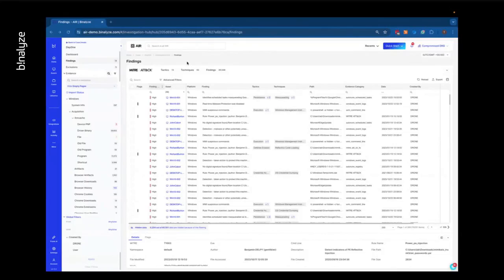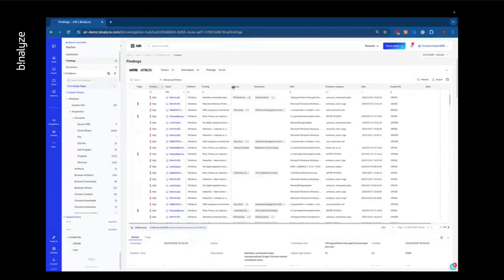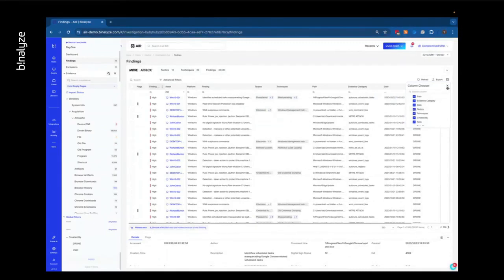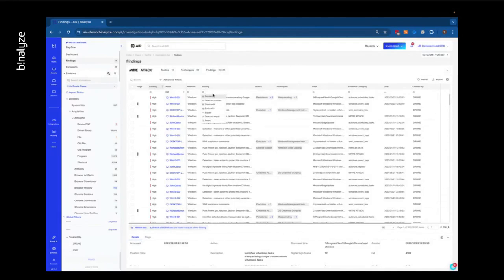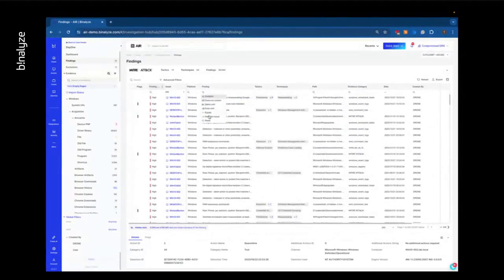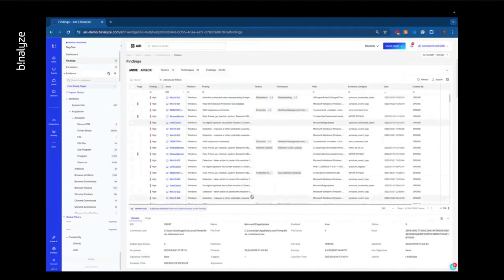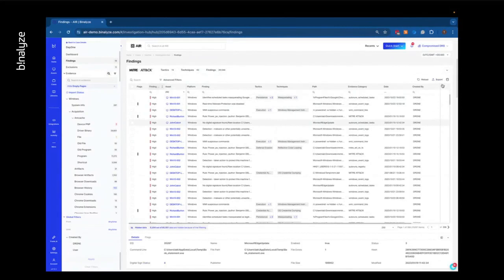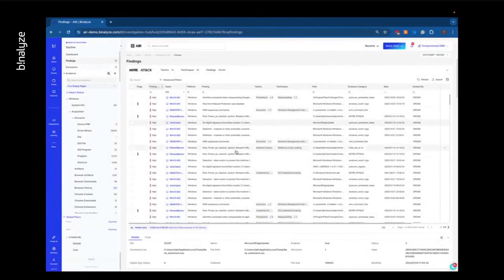New Table Layout & Advanced Filters